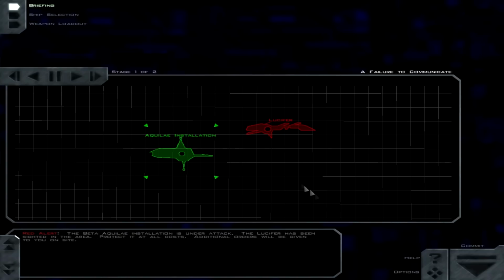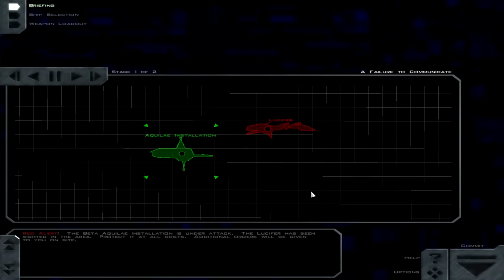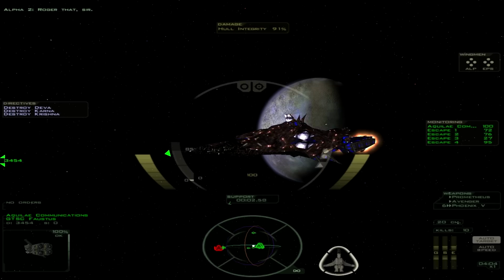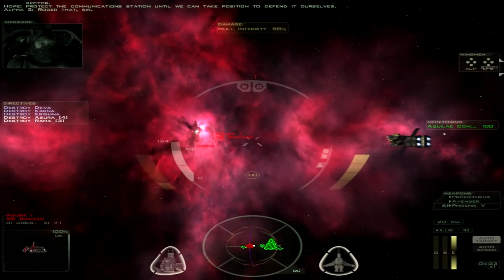FreeSpace: TGW - 23. Failure to Communicate [SCP]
Hard-ass bitch.

Freespace: The Great War belongs to Interplay.
SCP is a free mod for Freespace 2.